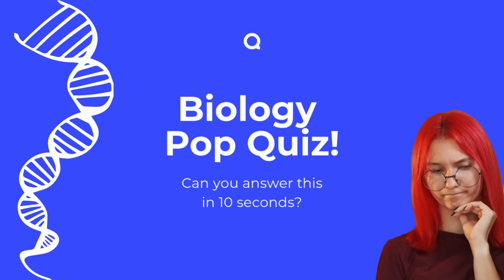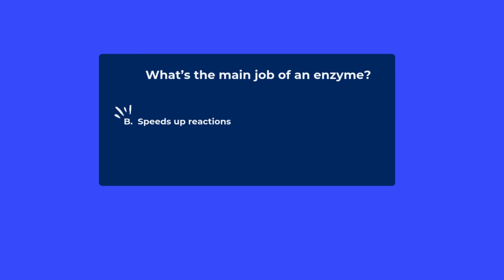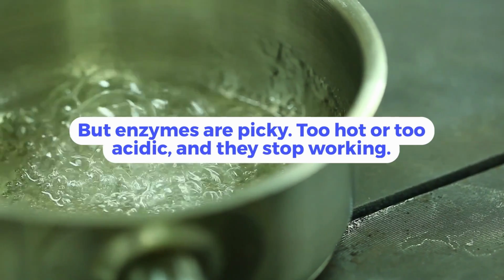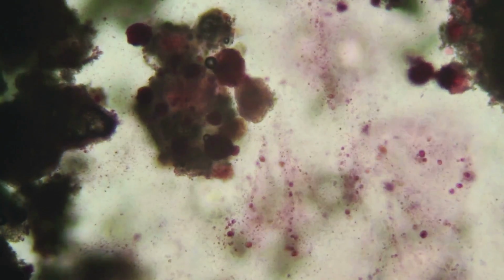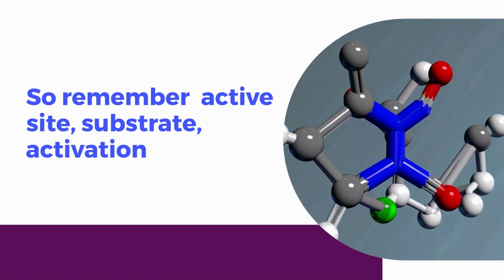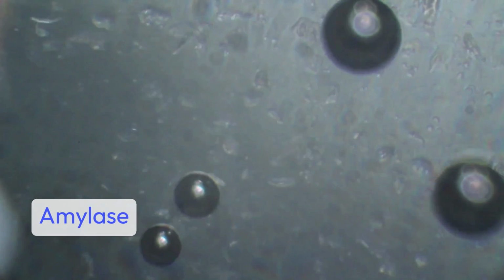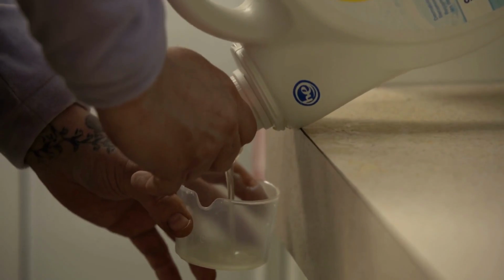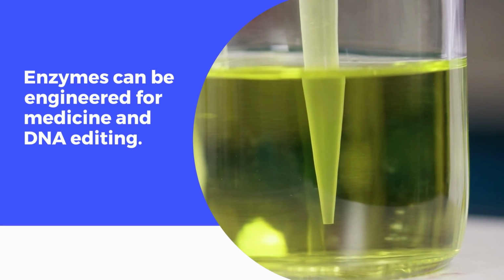How Enzymes Function: Substrate, Active Site & Activation Energy Explained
What makes your body run thousands of chemical reactions every second, without overheating or slowing down? Enzymes.

In this short, visual guide, we’ll explore how enzymes act as biological catalysts, speeding up reactions that would otherwise crawl at a snail’s pace. You’ll understand the role of the active site, the fit with a substrate, and how enzymes reduce activation energy—all while staying reusable and specific.

🔬 Here’s what you’ll learn:
- What enzymes are and how they work
- The function of the active site and the lock-and-key model
- Why enzymes need just the right temperature and pH
- How enzymes lower activation energy
- Real-world examples in digestion, laundry, and medicine
- What happens when enzymes denature

From your saliva to your cells, enzymes are at work. Perfect for biology students, test prep, or anyone curious about how life keeps moving at lightning speed!